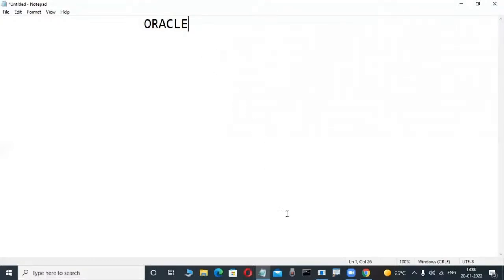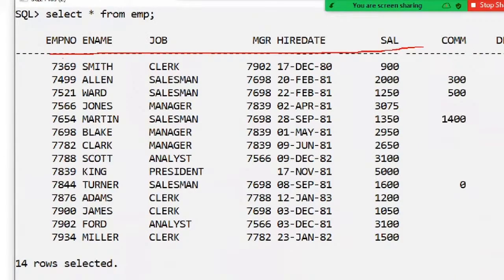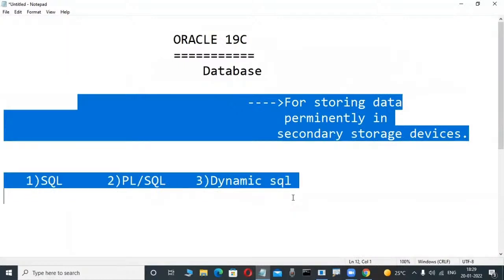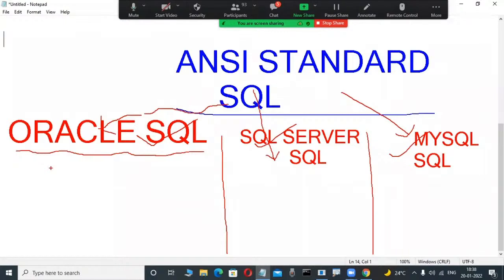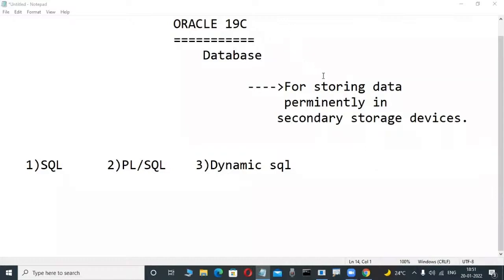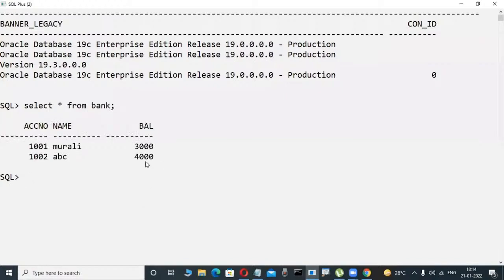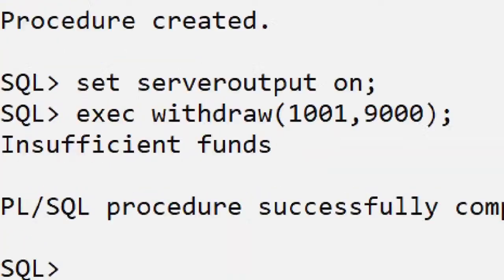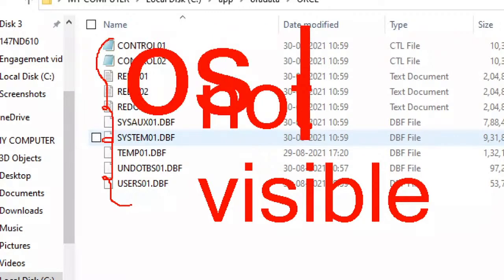ORACLE 19c tutorials by Mr. Murali Sir